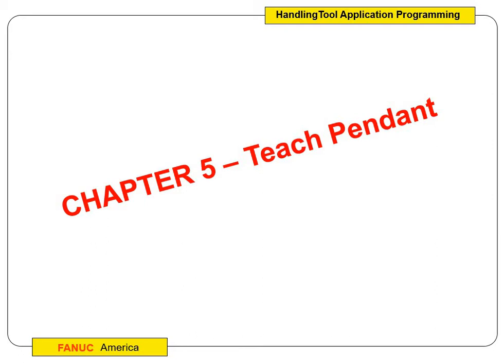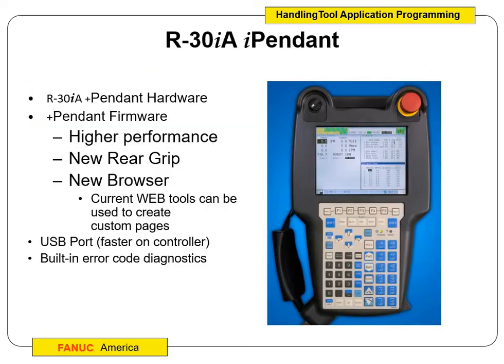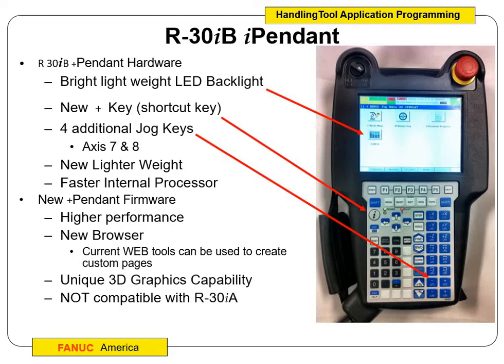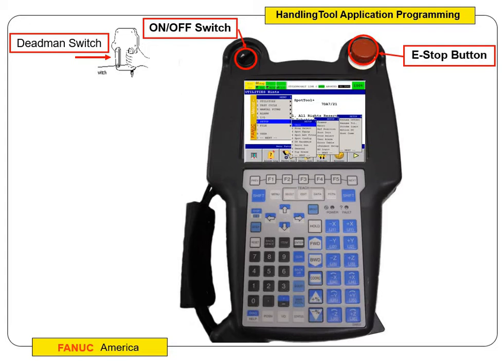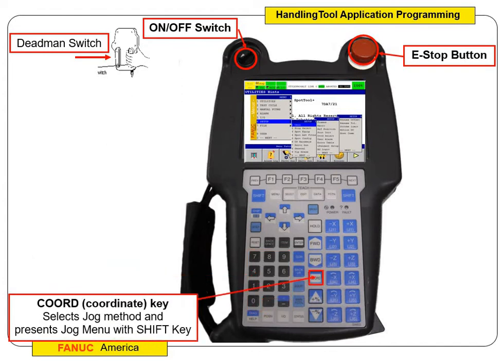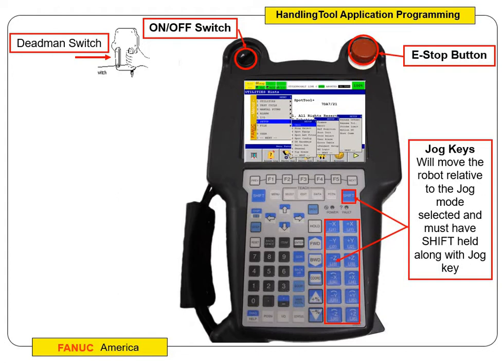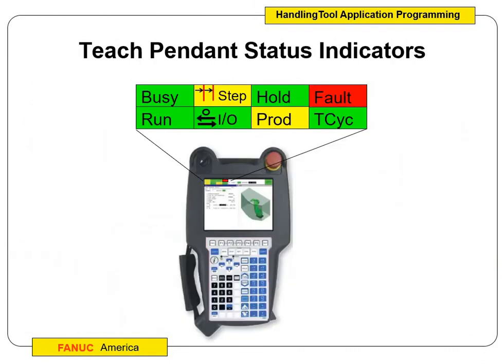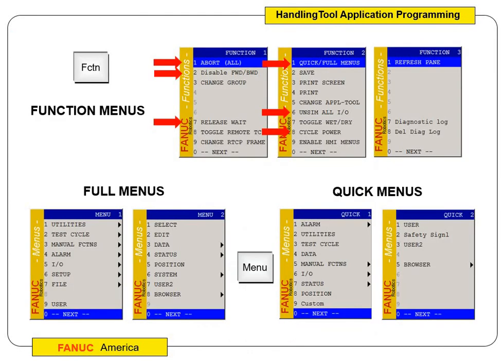MECH 1350 Lecture 3 Teach Pendant